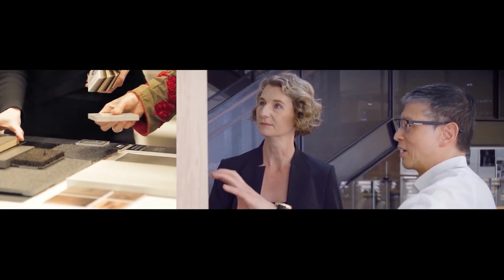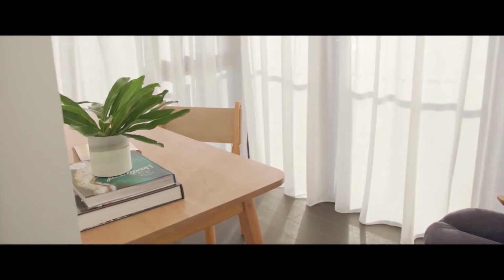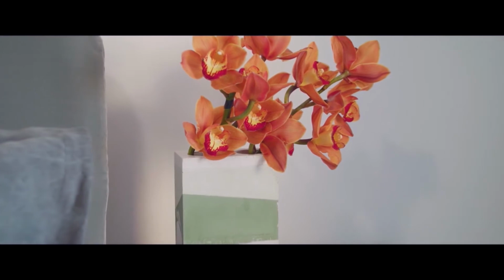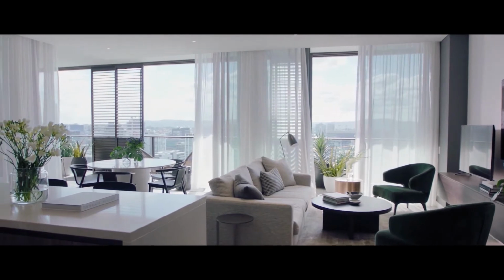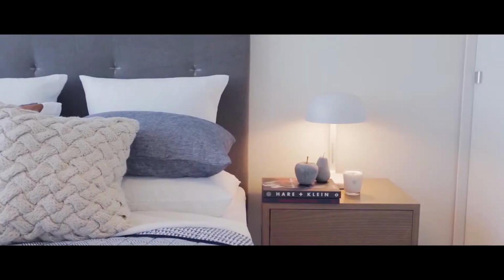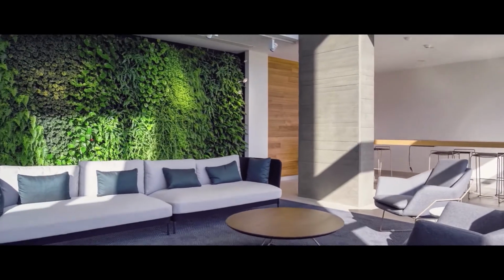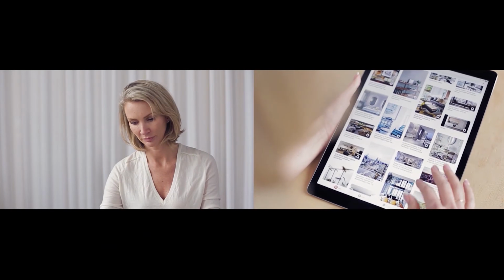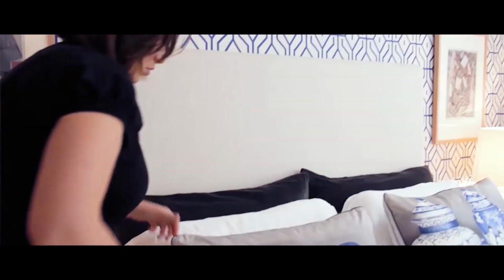Master Property Episode 5 - Styling Your Home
In the final episode of the property masterclass series our design experts provide useful tips on how to style your home.